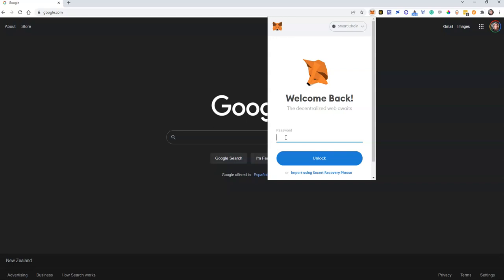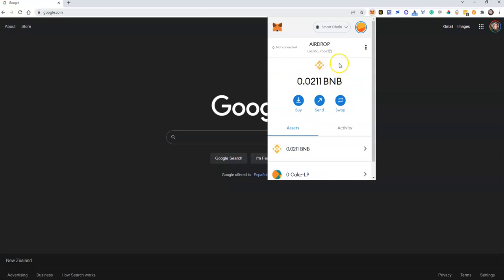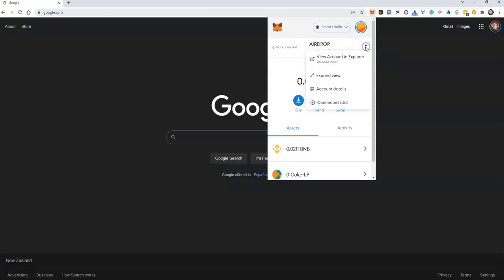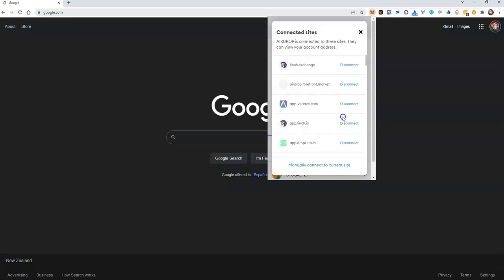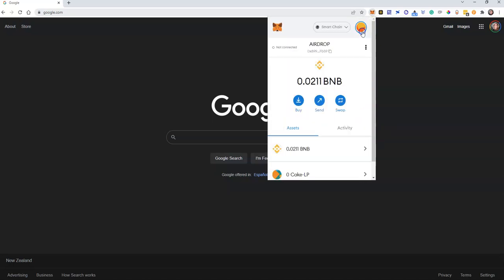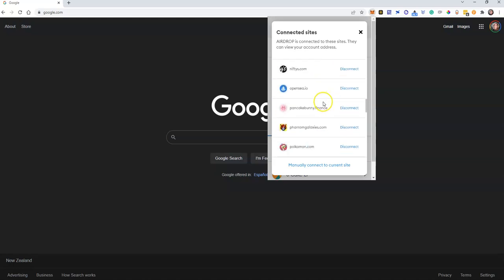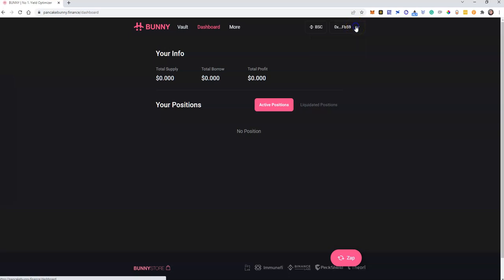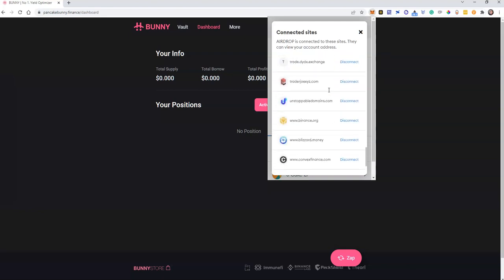METAMASK Security Tip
Ensure you are checking this IMPORTANT security tip for your Metamask wallet

This will help our content to be extended throughout YouTube and allow others to learn about staking

BTC: bc1q57y6hpn7w5ner3jzgwjuw48w02z0f6helscm5y
ETH: 0x6233D8F23cc4c49E2BBB2c91e4D50A13A994B6d9

I am here to help you "Learn and Earn" with Crypto

Nanicrypto